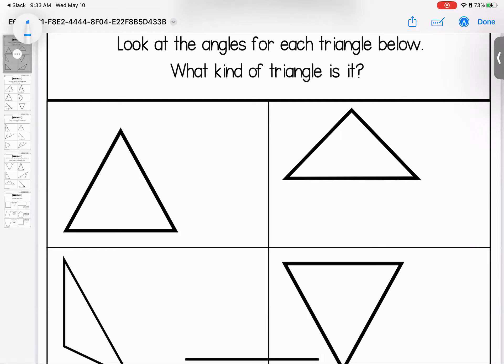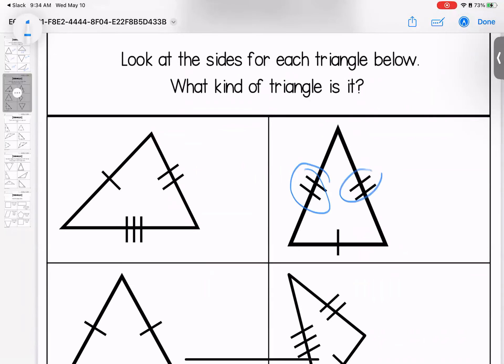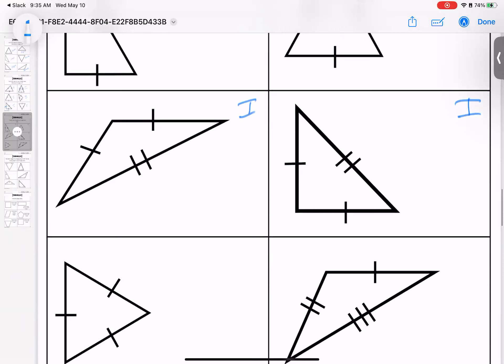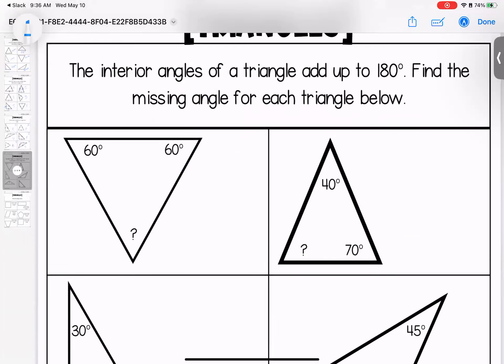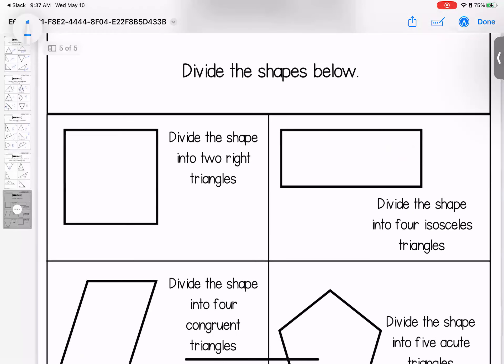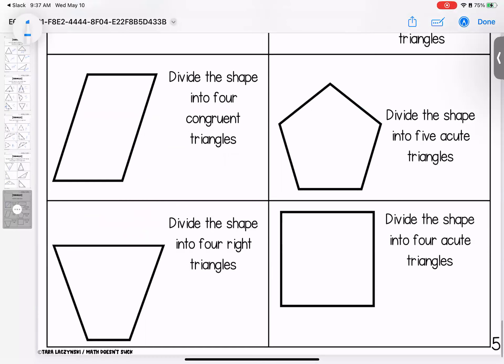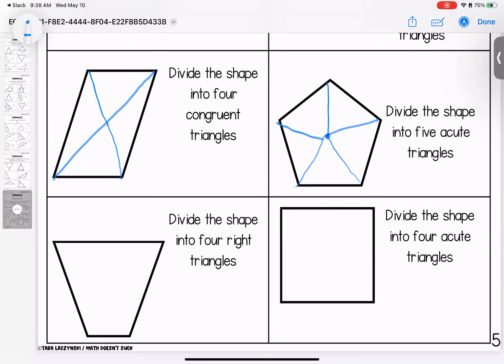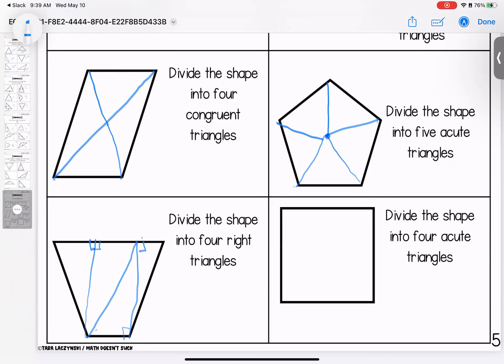5th Grade Triangles Homework Review: Navigating the World of Geometry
Welcome to our in-depth Triangles Homework Review session! Whether you're a student aiming to conquer the realm of geometry or just looking to refresh your knowledge of triangles, this video is your passport to success.

🔺 In this comprehensive review, we'll dive into various homework problems related to triangles, covering everything from basic properties to more complex theorems. Whether you're dealing with equilateral, isosceles, or scalene triangles, we've got you covered.

📐 Our step-by-step explanations and practical examples will not only help you solve your homework but also deepen your understanding of the fundamental principles governing triangles and their various properties.

💡 By the end of this video, you'll feel confident and well-prepared to tackle any triangle-related assignment that comes your way. Don't forget to hit the like button if you found this review helpful, subscribe for more educational content, and share this video with your peers who could use a homework boost. Let's explore the fascinating world of triangles together and excel in your studies! 📚🔺📐

2nd assignment review begins at 0:46

3rd assignment review begins at 1:22

4th assignment review begins at 2:18

5th assignment review begins at 3:14